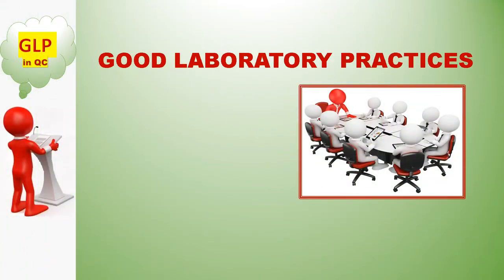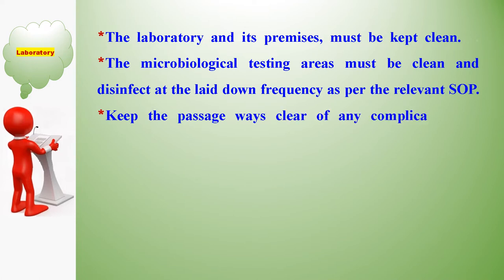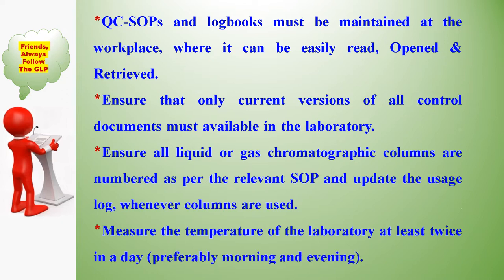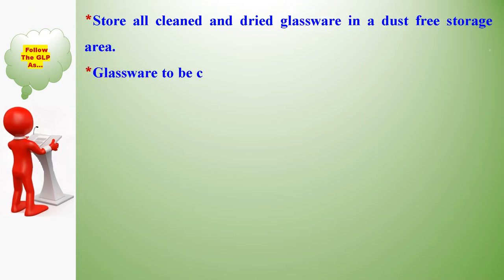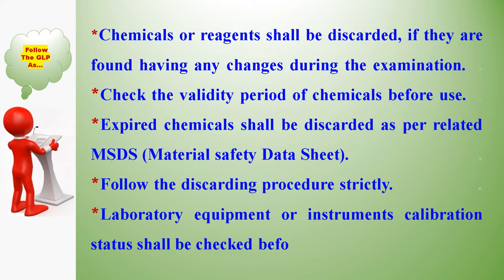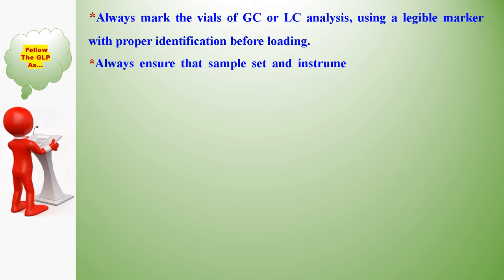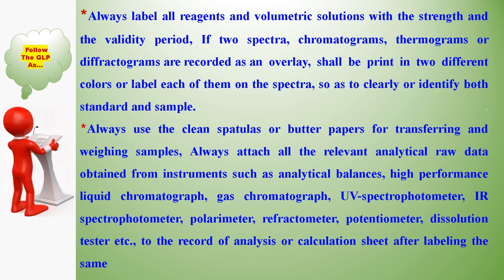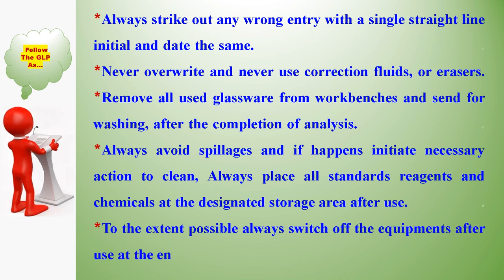Good Laboratory Practices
Title: Fun and Silliness in the QC Lab: Exposing Good Laboratory Practices in Pharmaceuticals!

Introduction:
Ladies and Gentlemen, step straight into the fascinating world of Pharmaceutical Quality Control (QC)! Today, we're venturing into the strange realm of Good Laboratory Practices (GLP) - the magic potion that keeps the QC lab running smoothly! So, fasten your seat belts and get ready for a rollercoaster ride full of humor and scientific charm!

What on earth are GLPs?
Think of GLPs as the Last Laboratory Commandments - the rules all scientists must follow to keep a QC lab in top shape. These practices are like Gandalf's magical staff, ensuring that accuracy and reliability rule the kingdom of pharmaceuticals!

Precision and accuracy - dynamic duo!
In QC Lab, precision and accuracy are like Batman and Robin of science. They swoop in to save the day when measurements go awry, and like a dynamic duo, they organize the chaos!

"Calibration" - the magic of the magician!
Picture this: You have a scale that weighs things, but it thinks your feather-light specimens are as heavy as a herd of elephants! Fear not, because calibration is the wizard's magic that gets things right - ensuring your tools are as sharp as a Gryffindor sword!

Safety First - Safety Dance!
In the field of pharmaceuticals, safety is the number one dance move - the one where everyone dances! Lab coats, safety goggles and gloves are like great dance floor attire, helping scientists stay safe and sound as well as dance!

Documentation: "Once Upon a Time" Stories!
Documentation is like writing a fairy tale - each step of your scientific journey gets its own "once upon a time". So remember, dear scientists, write down your magic spells, lest they disappear like Cinderella's pumpkin carriage!

Not so invincible impurities!
Bugs may seem like sneaky little villains, but they're not so invincible after all! Like Sherlock Holmes in this case, scientists use analytical techniques to expose these dangerous foes and ensure that only the purest potions reach the world.

"Quality Control Samples" - Secret Admirers of the Lab!
Quality control samples are like secret fans of the lab - they see every nook and cranny, making sure your results are true! They're like little spies, keeping an eye on any funny business!

"SOP" Circus!
SOPs - Standard Operating Procedures - are like the ringmaster of a circus. They are the ones working hard to keep all the artists in the lab in sync! And like a well-coordinated circus act, SOPs ensure everyone takes the right steps, avoiding any silly mishaps.

Recognition - Scientific Oscar!
In the world of pharmaceuticals, recognition is like receiving a scientific Oscar! It's about proving that your methods and tools are superstar performers, ready to take on the grand stage of the QC!

Conclusion: QC Lab - Where science meets fun!
And there you have it, folks, a whirlwind journey through the fascinating world of Good Laboratory Practices in Pharmaceutical Quality Control! Remember, dear scientists, to have fun and be silly along the way.

As we say goodbye, let's dance in the QC lab wearing safety glasses as our fancy party shades! So, let's raise a toast to precision, accuracy and a pinch of humor - the magic recipe that rocks the QC lab! My fellow scientists, Happy QC-ing!